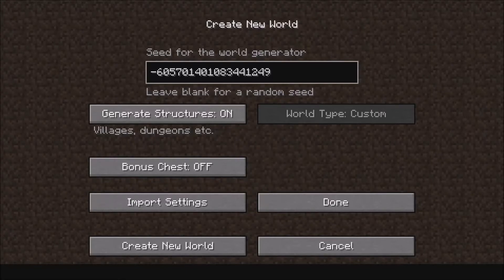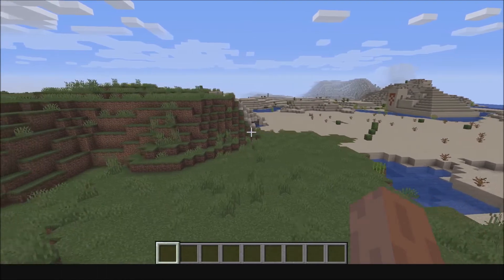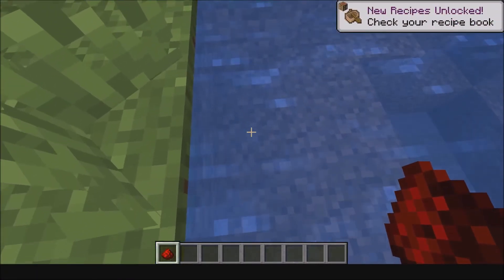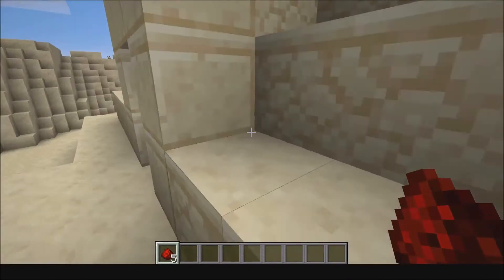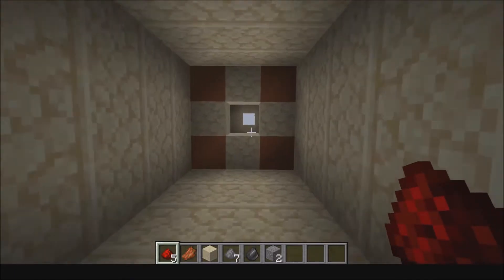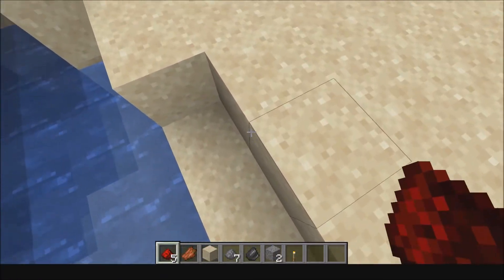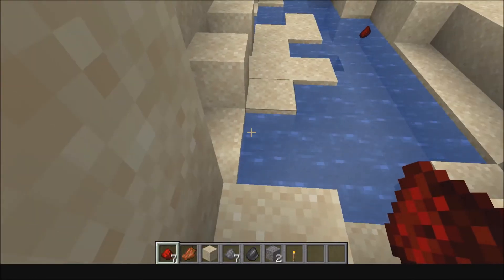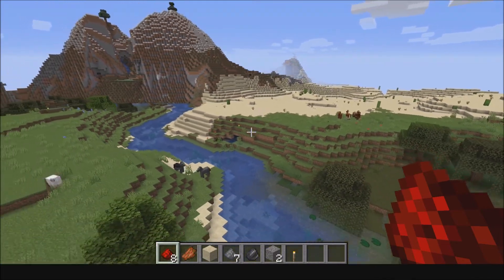Minecraft Redstone Tutorial for Advanced Players